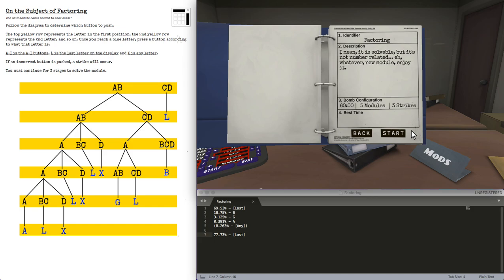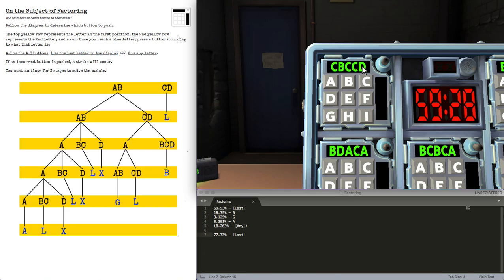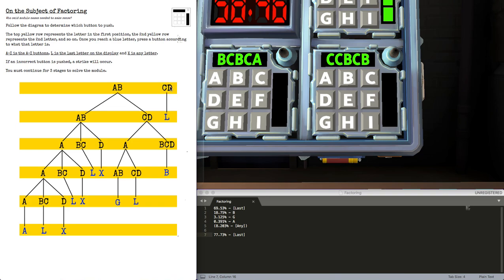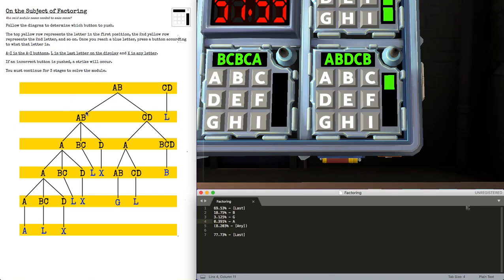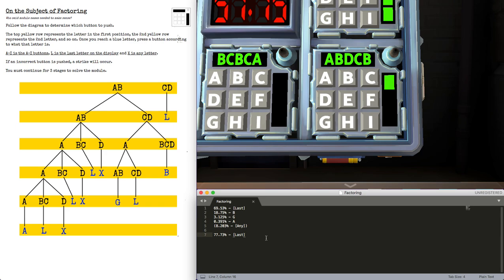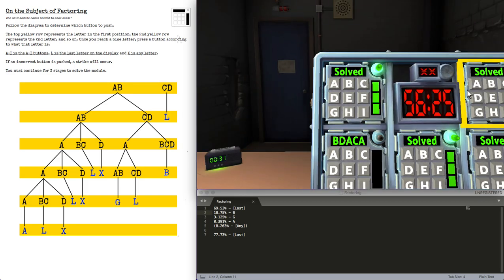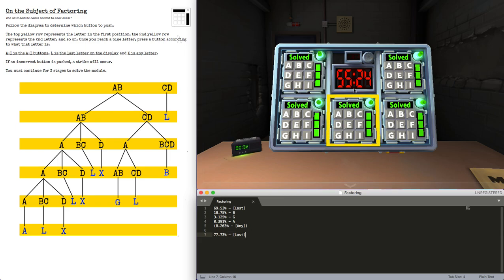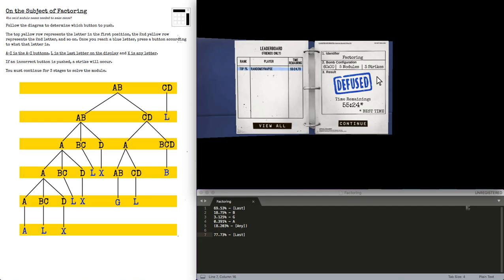KTaNE - How to - Factoring